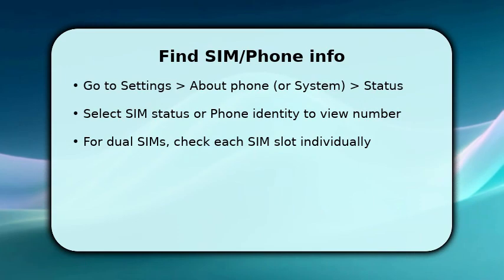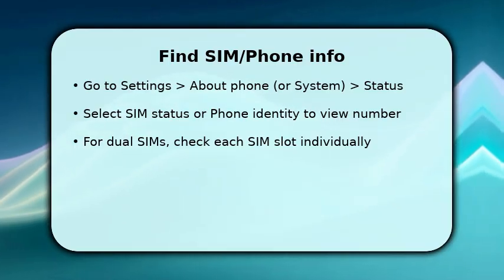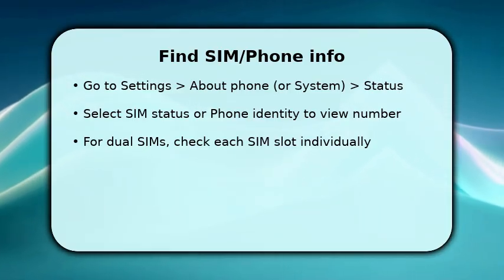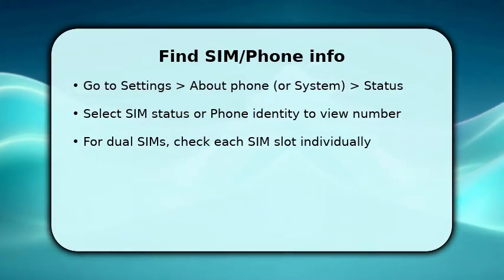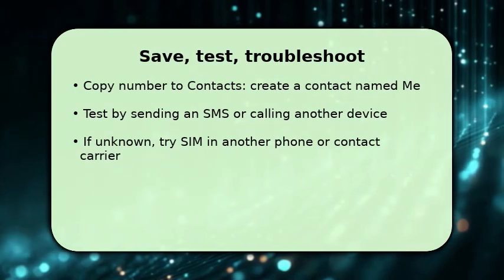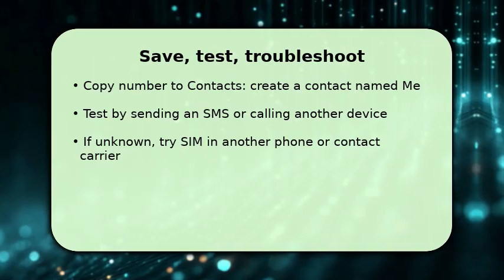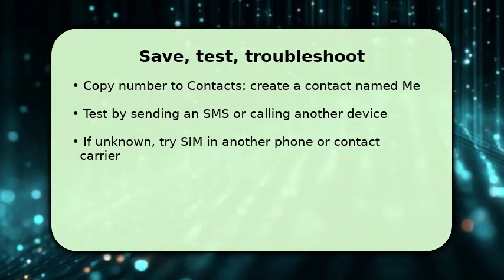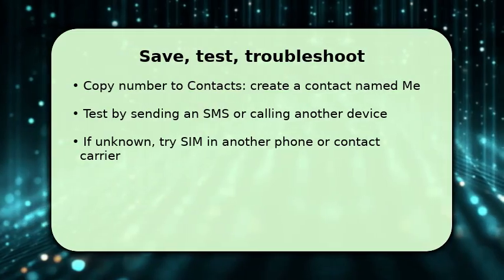How to Find Android Phone Number (only Way)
In this video tutorial, discover the only way to find your Android phone' extrinsic number. We delve into privacy settings and system navigation techniques that are essential for accessing sensitive information on modern smartphones.